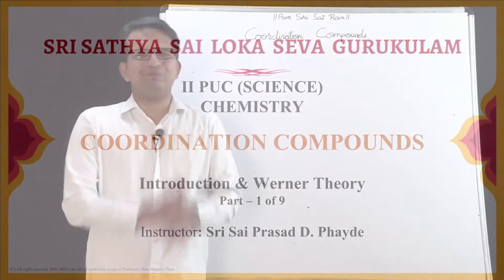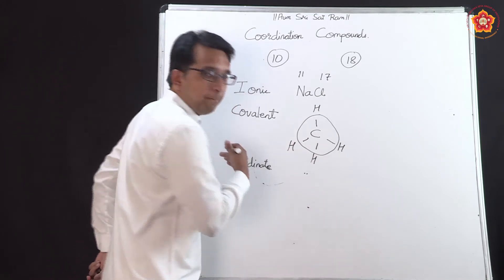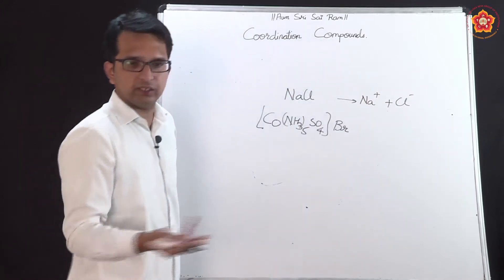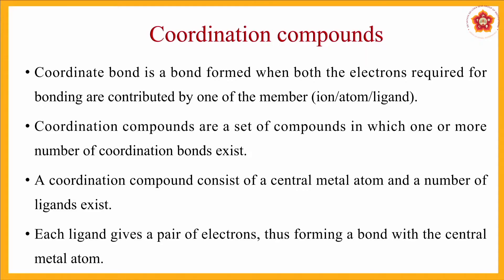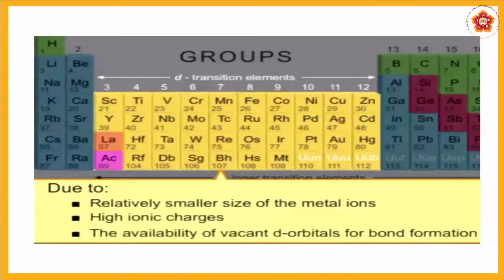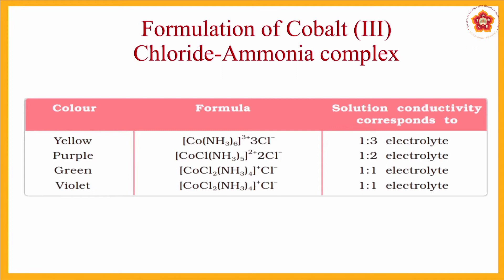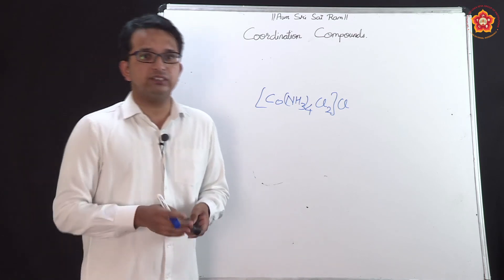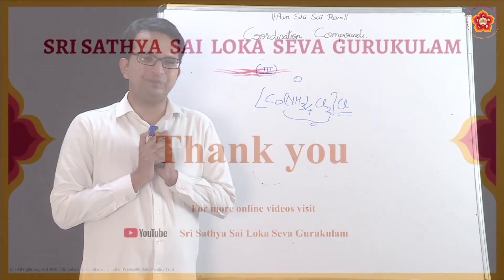II PUC|Science|Chemistry|Coordination Compounds|Sri Sai Prasad|Part 1 of 9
Lesson ID : 427
Grade: II PUC
Stream: Science
Subject: Chemistry
Chapter Name: Coordination Compounds
Topic Name: Introduction & Werner Theory
Part 1 of 9

Contents of this video:
00:00 - Introduction about our Institution
00:25 - Commencement of Lesson ( Introduction )
03:18 - Coordination Compounds
07:37 - Some Coordination Compounds
09:24 - Werner Theory
11:17 - Formulation of Cobalt
12:18 - Determination of Secondary Valences
16:05 - Postulates of Werner theory